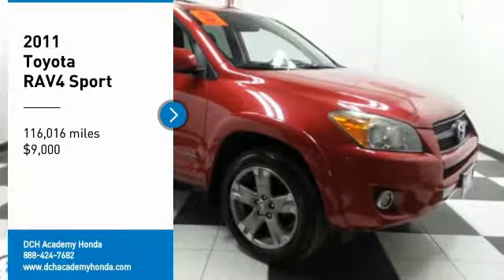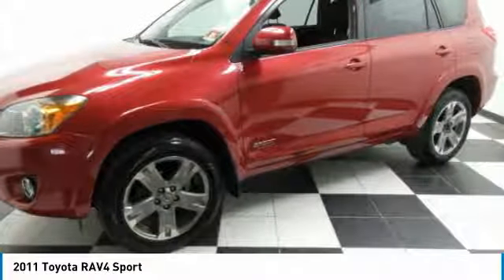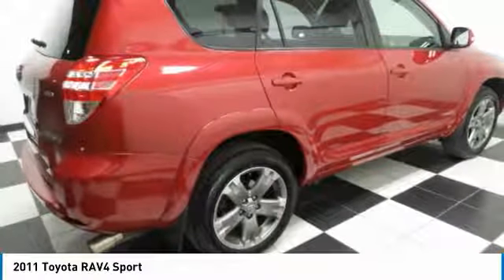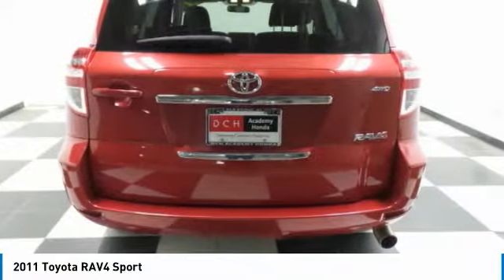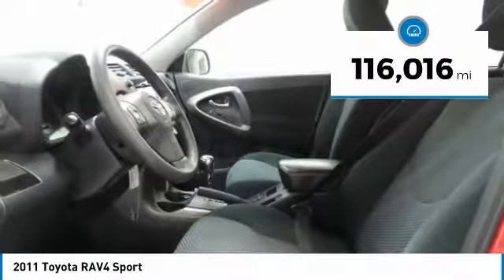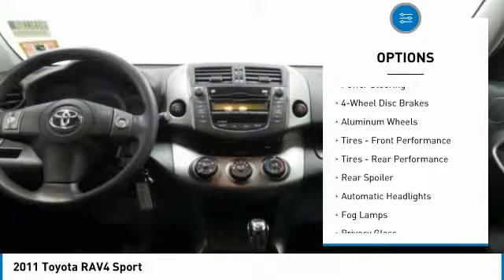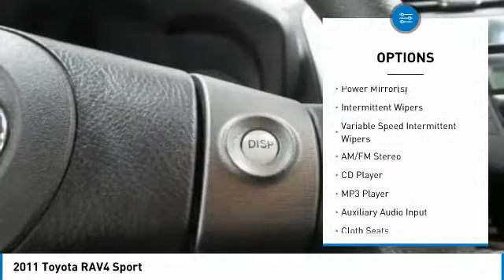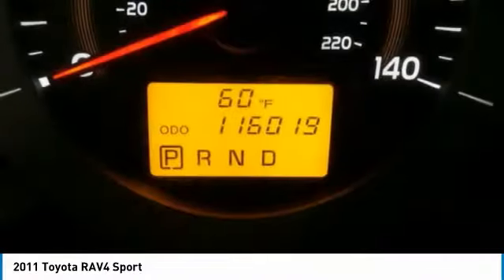2011 Toyota RAV4 AH191136A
2011 TOYOTA RAV4 Old Bridge, NJ
Stock# AH191136A

KBB.com 10 Best Used Family Cars Under $15,000. Scores 27 Highway MPG and 21 City MPG! This Toyota RAV4 delivers a Gas I4 2.5L/152 engine powering this Automatic transmission. Washer-linked variable intermittent windshield wipers, Vehicle stability control (VSC), Traction control (TRAC).

*This Toyota RAV4 Comes Equipped with These Options *
Tire pressure monitor system, Tilt & telescoping steering column, Sport-tuned suspension, Soft energy-dissipating interior trim, Smart stop technology, Side-opening rear door w/hold-open feature, Side impact door beams, Roof-mounted XM radio antenna, Remote keyless entry, Rear window defogger w/timer.

KBB.com 10 Best Used Family Cars Under $15,000, KBB.com Brand Image Awards.

As reported by KBB.com: If you want a small-to-mid-size sport utility vehicle that combines car-like performance, ride, handling and fuel economy with available four-wheel drive and room for up to seven passengers, or five adults and a fair amount of cargo, the 2011 Toyota RAV4 is a good choice.

Stop by DCH Academy Honda located at 1101 US Highway 9, Old Bridge, NJ 08857 for a quick visit and a great vehicle!